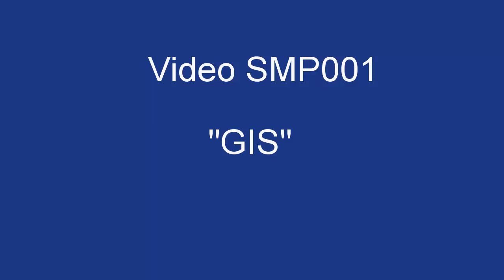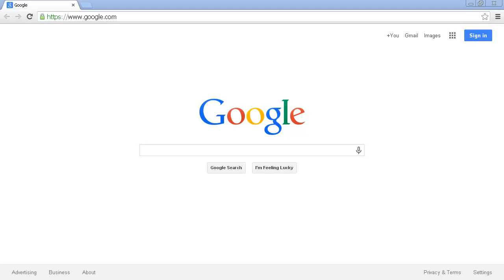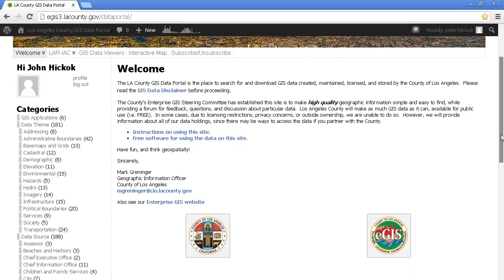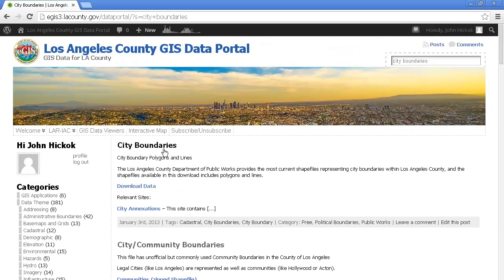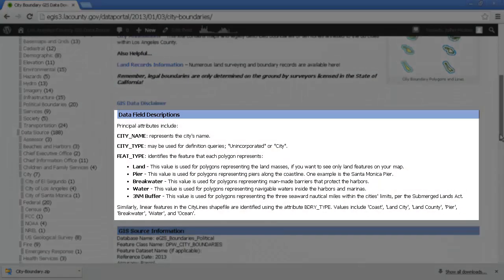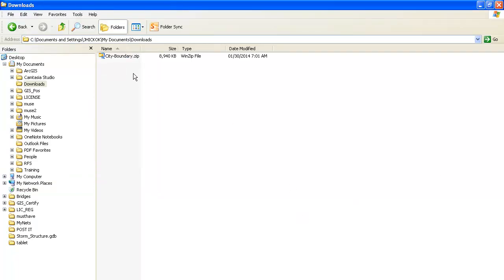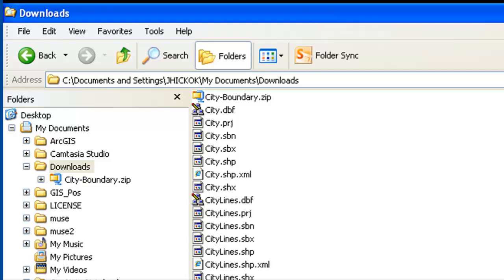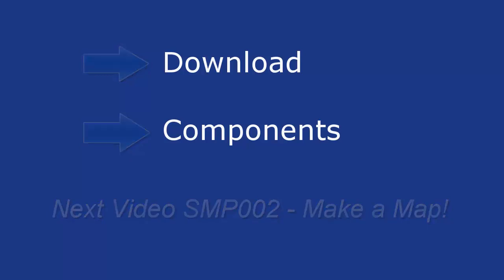Los Angeles County GIS Data Portal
Optimized for Internet search, our GIS Data Portal provides a central online location where numerous geospatial data and web applications are found. Provided by all County Departments, the vast majority of this downloadable data is freely available to the public at no charge. This video provides an introductory tour. A following video (Make a Map with Free Software demonstrates how to create a map with this data using free software.